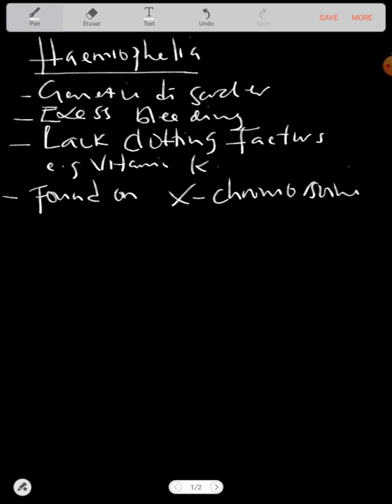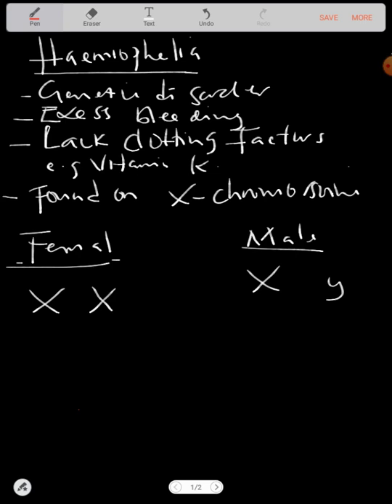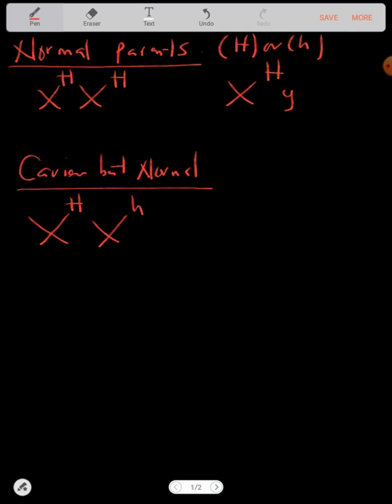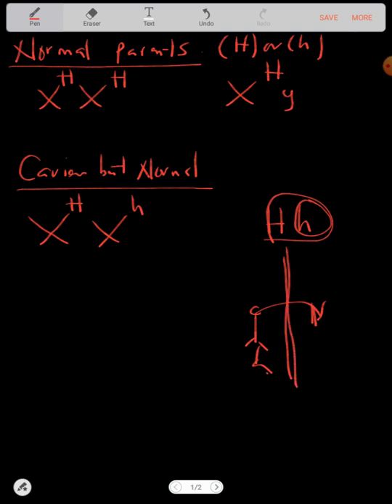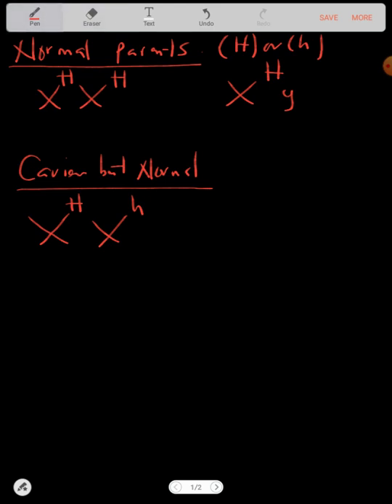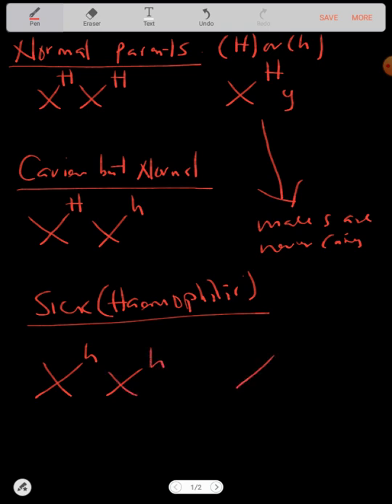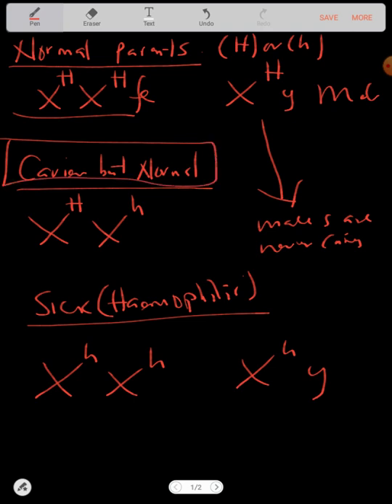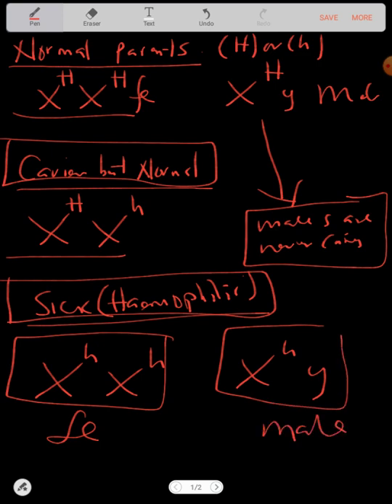GENETICS ( HAEMOPHILIA) ALLELE GENERATION ,( GENETIC DIAGRAMS)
revise on how to draw genetic diagrams for haemophilia condition